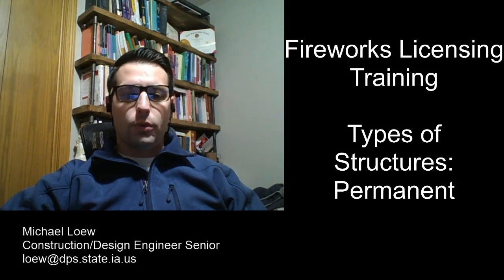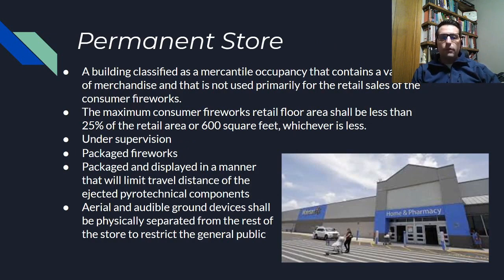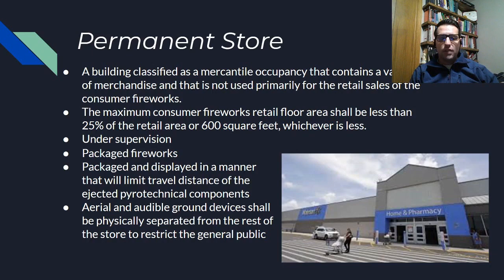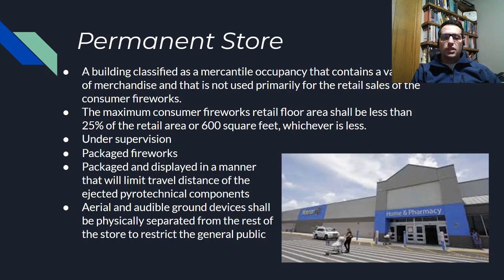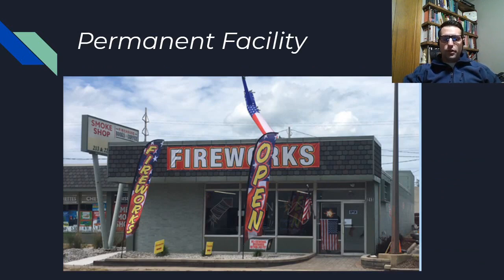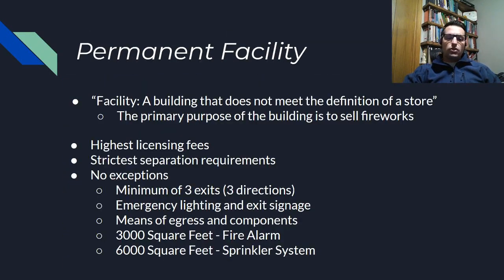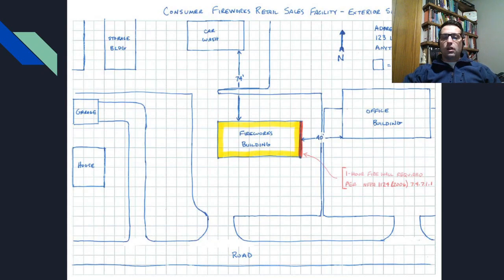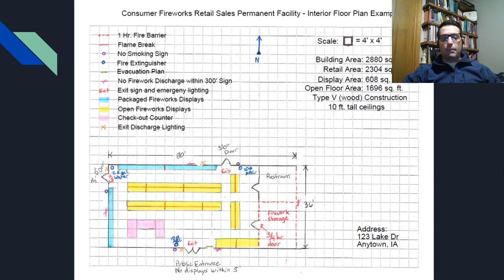Fireworks Licensing Training 5 - Permanent Structures